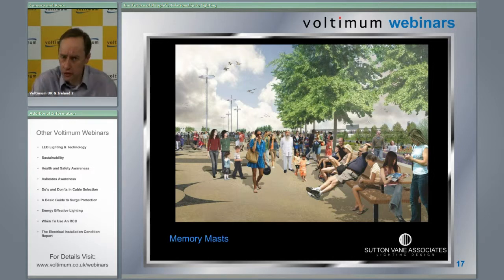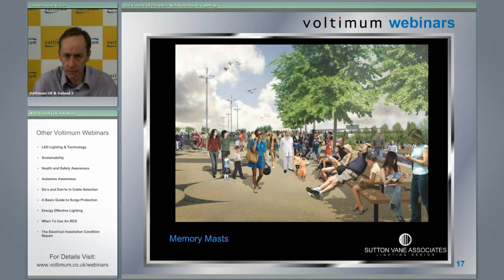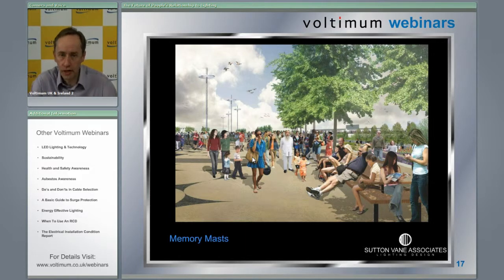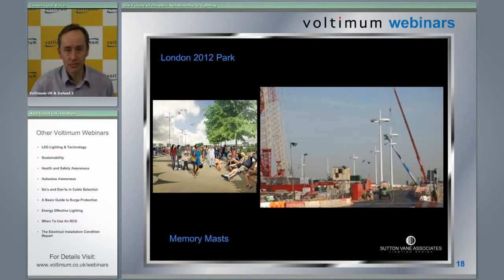The future of people's relationship to lighting webinar highlights - January 2012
The eyes of the viewers are the most important parts of a lighting scheme. Mark Sutton-Vane IALD PLDA, uses three different projects to discuss how people react to light and how it is important for lighting designers to understand the human eye and the needs and expectations of the people who will visit and use the spaces that are being lit.